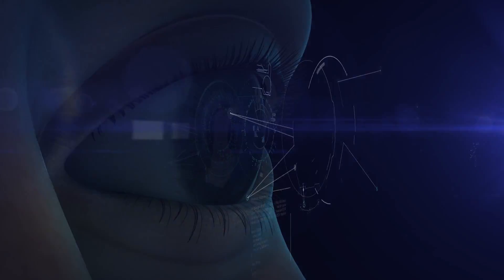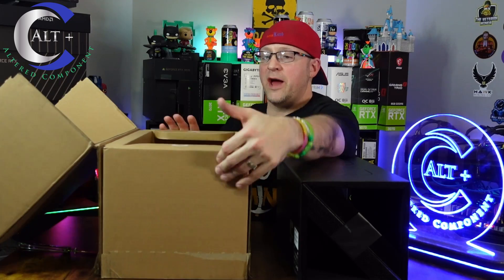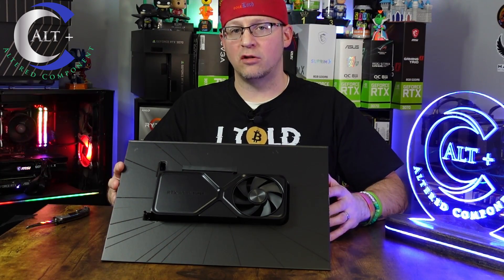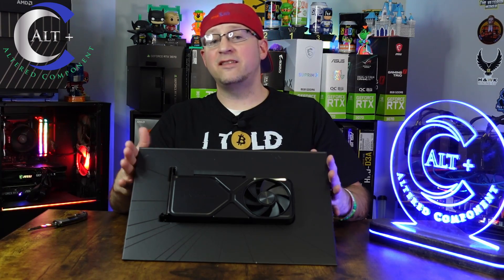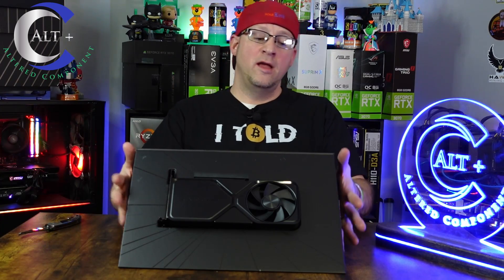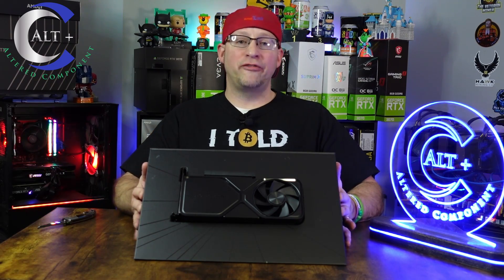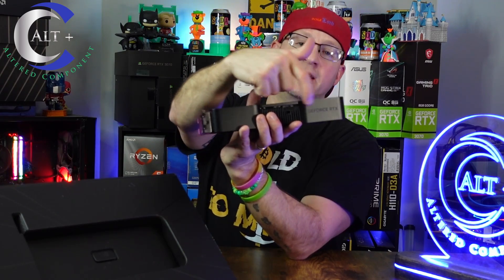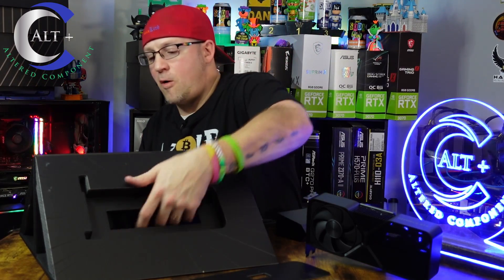💰 Nvidia RTX 4070 Super Founders Edition | Unboxing, Specs, Features, and Full Review 🛠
We finally get our hands on the Nvidia RTX 4070 Super founder's edition. We will unbox, go over full specs, features, comparisons, price, and discuss whether or not you should buy this graphics card.

Timecodes
0:00 - Intro
0:59 - Unbox RTX 4070 super
3:33 - Close up view
4:30 - Specs
5:49 - Features 4070 vs 4070 super
7:40 - Where does it fit in
7:55 - vs 4070 ti
8:07 - vs 4070 ti super
8:35 - How much does it cost
8:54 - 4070 Super vs rtx 3070
9:47 - what's in the box
13:16 - Conclusion
13:50 - Outro & Thanks

Best Mid Tier Graphics card
Hardware review
Best affordable GPU
Easy setup
New Hardware for Mining
Mining Rig Maintenance pain
Mining is easy
Is Crypto mining Dead?